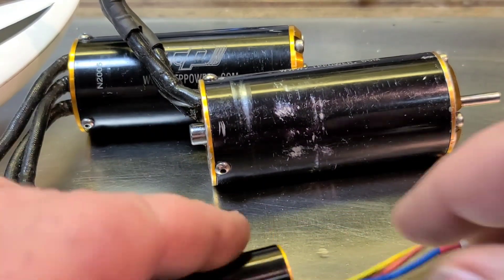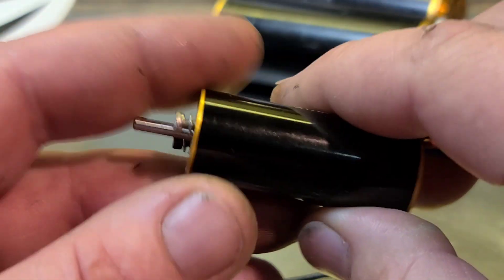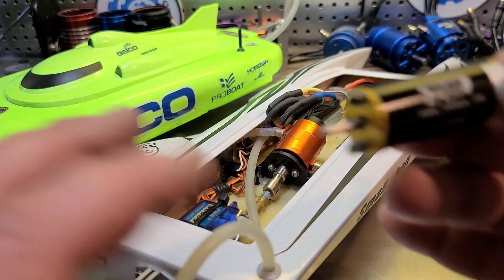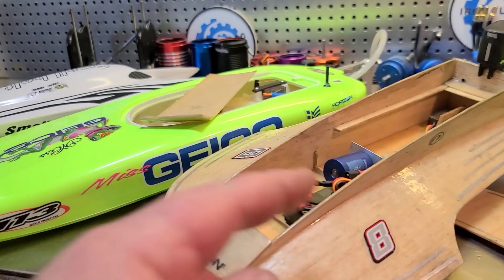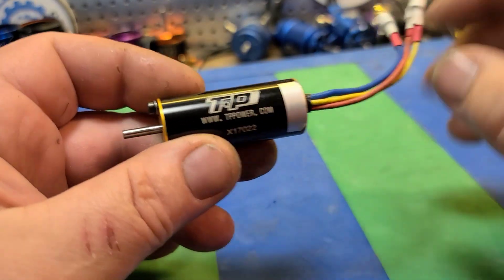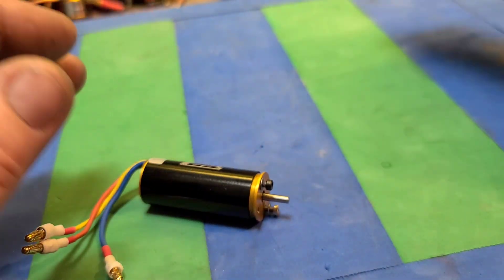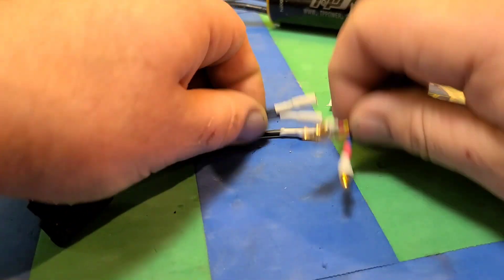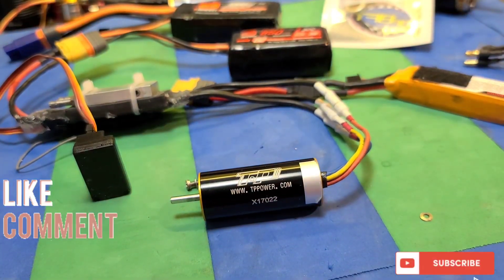Which Boat? TP Power 2030 5310kv Small Brushless Motor Test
Let me know what boat you'd like to see the tp power 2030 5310kv Go In?

Miss Geico 17
Tfl Small Bolt 15
Tiny Titan 12?